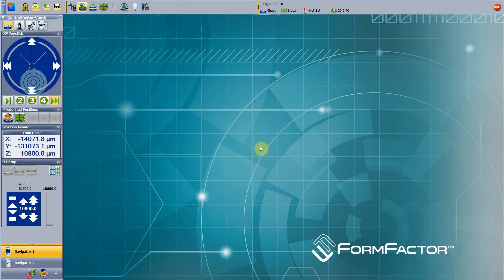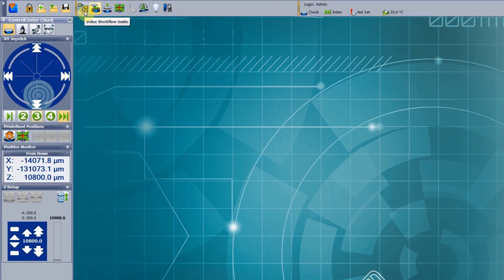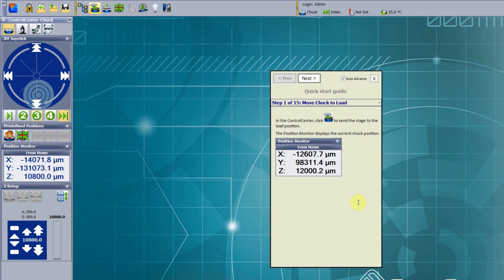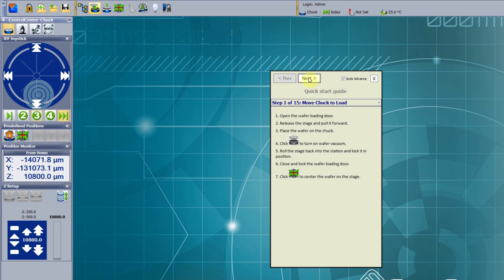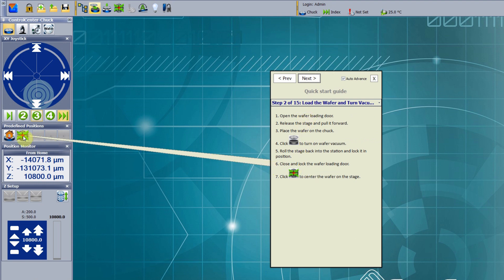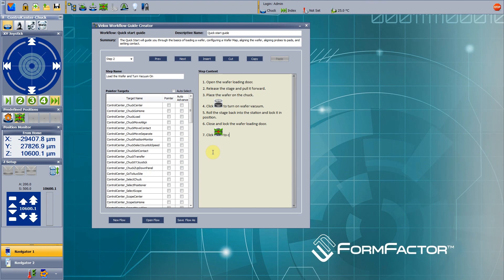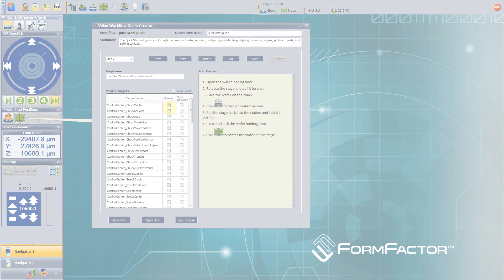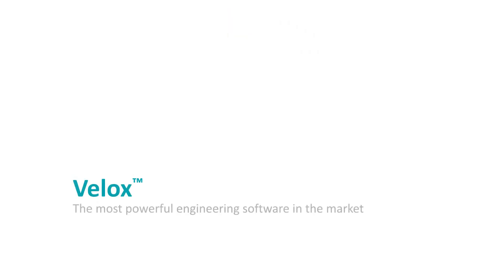Velox Workflow Guide - Probe Station Control Software | FormFactor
The Velox Workflow Guide is a powerful feature which enables unexperienced users to perform successful measurements.

Features:
• Guided workflows for wafer setups, alignment tools and Autonomous Assistants
• Workflow wizard shows task-relevant settings and options only
• Wizard settings can be corrected anytime – no need to restart the wizard
• Wizard helps with intelligent solutions in case of error